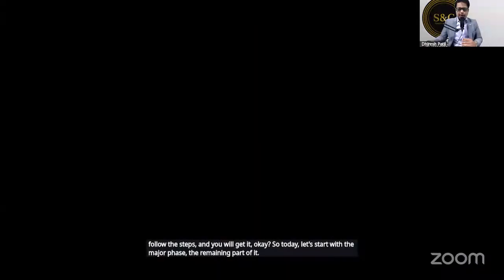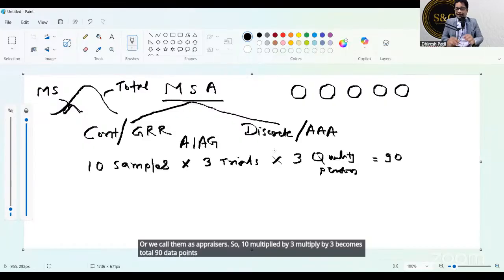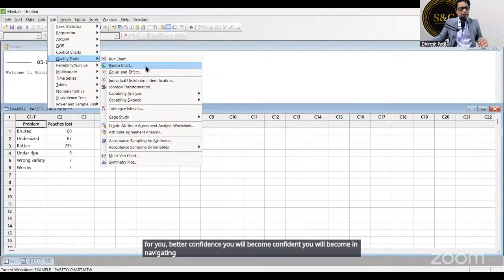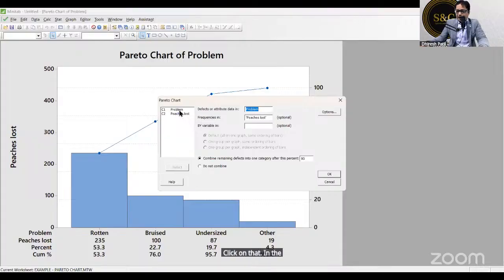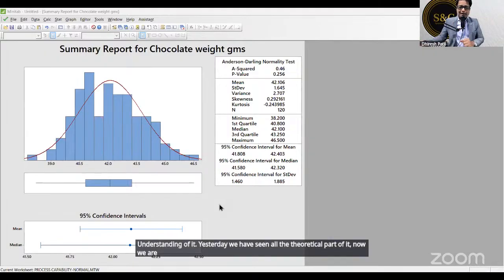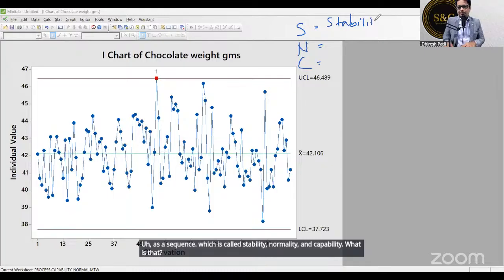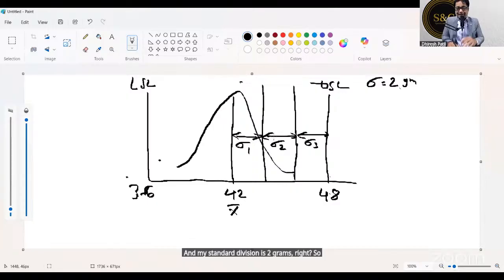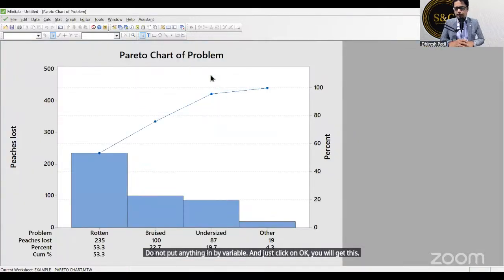Lean Six Sigma Green Belt Certification Hackathon